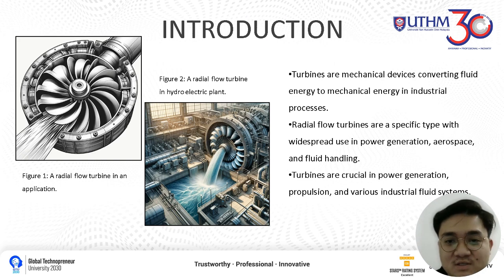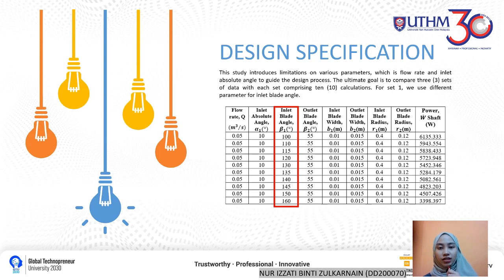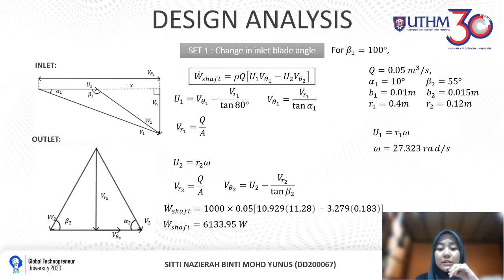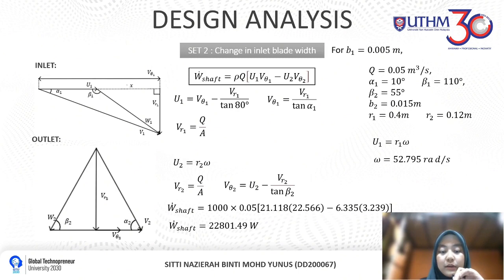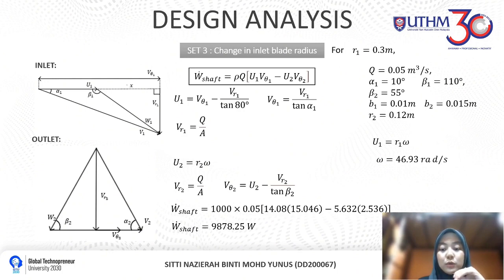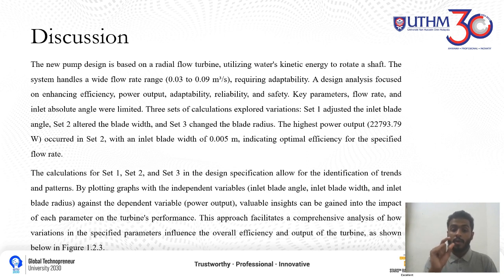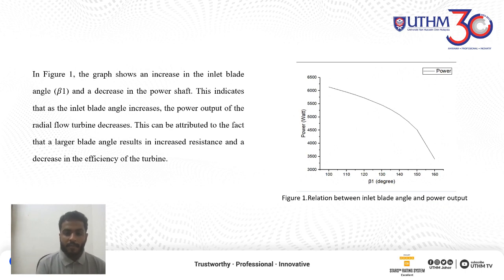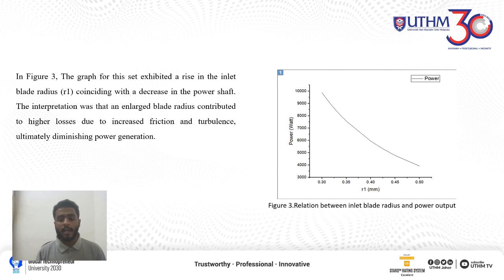Turbomachinery 2324 Presentation Group C